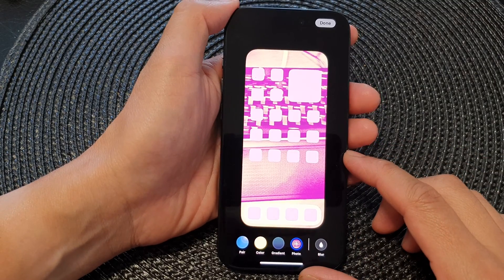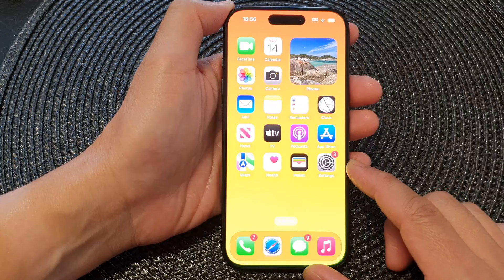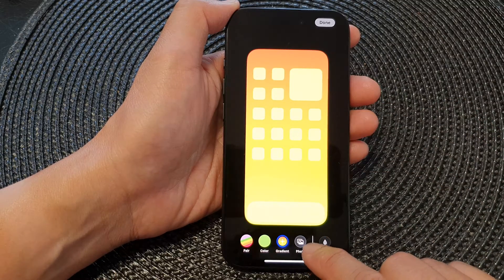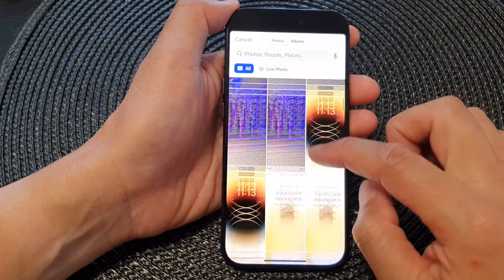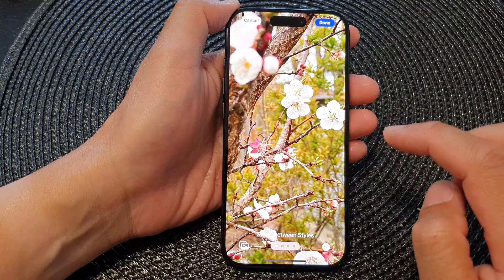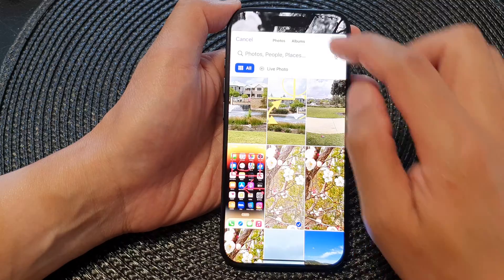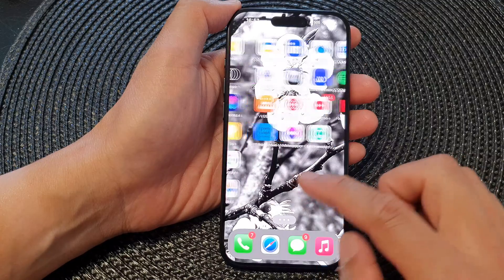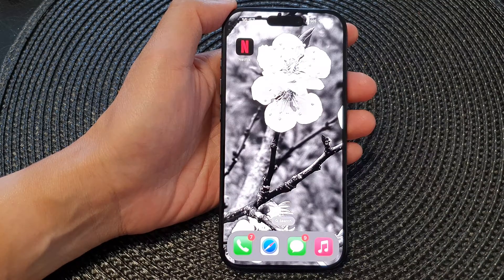iPhone 15/15 Pro Max: How to Change Home Screen Background Wallpaper Picture or Photo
Learn how you can change the home screen background wallpaper picture or photo on the iPhone 15 / 15 pro / 15 plus.